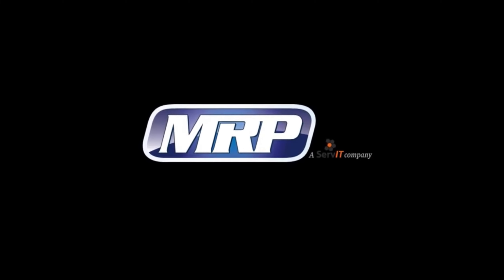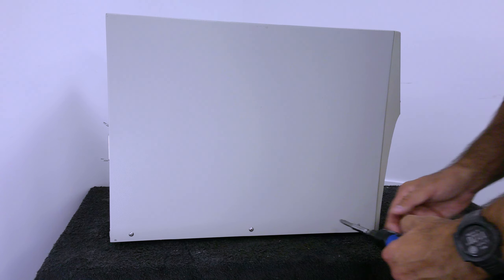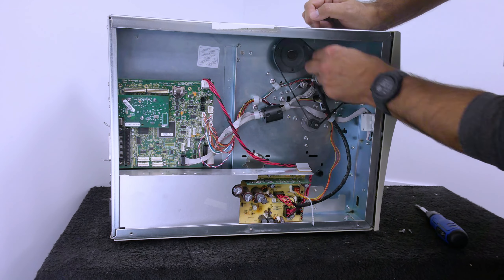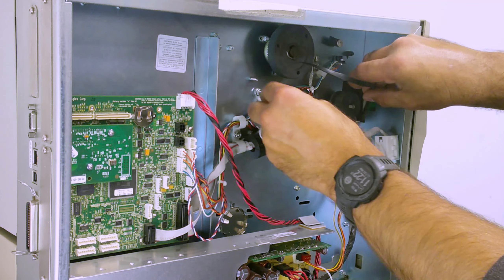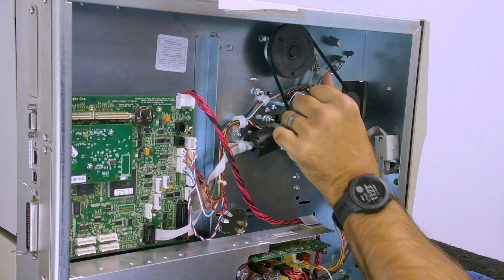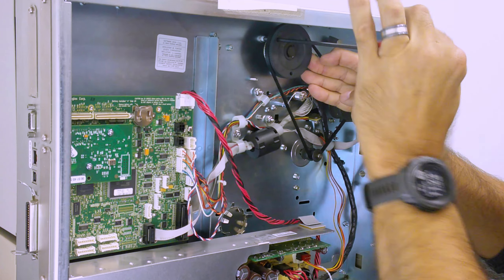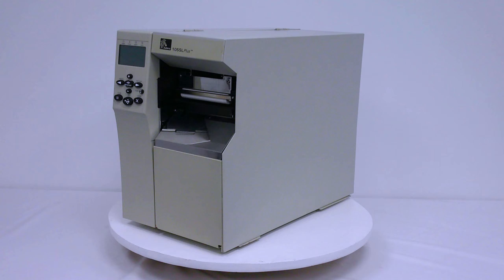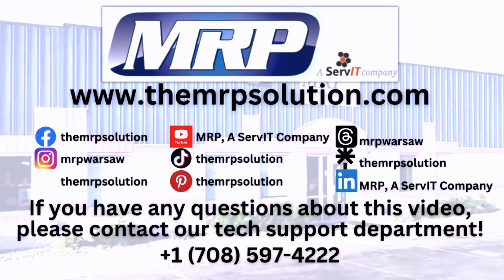Zebra Drive Belt Replacement Tutorial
Follow along to see how to replace the drive belt in a Zebra printer. Need this part?